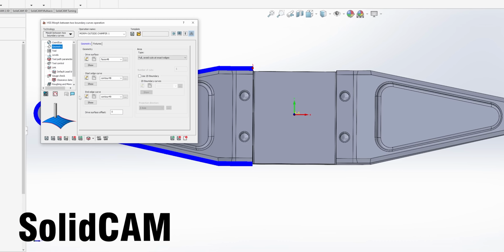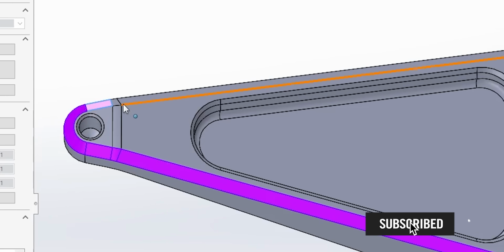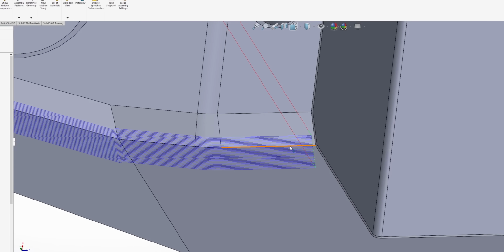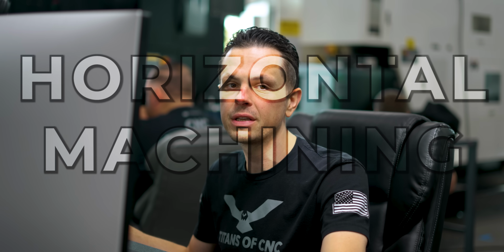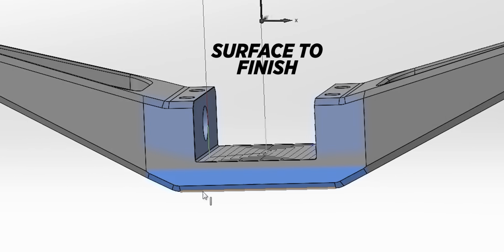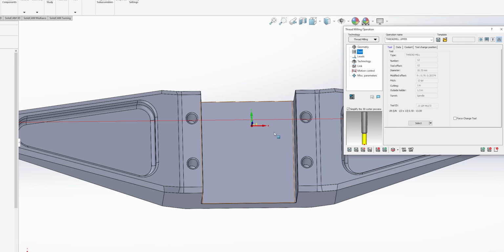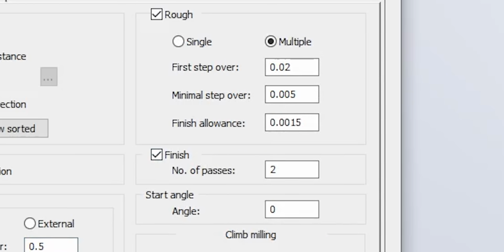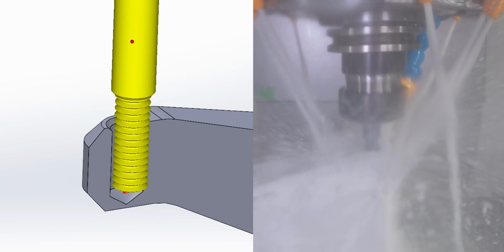3 Genius Toolpaths You’ve Never Seen Before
00:00 CNC Machining a Custom Part of Bryson DeChambeau
00:43 Guess Who's Back
01:09 3 SolidCam Features that Made Programming This Part Easy
01:36 #1 SolidCam Feature
02:55 #2 SolidCam Feature
03:45 #3 SolidCam Feature
04:54 SolidCam Makers Edition